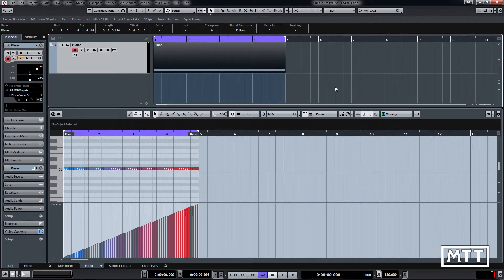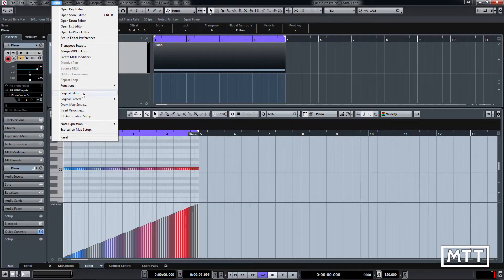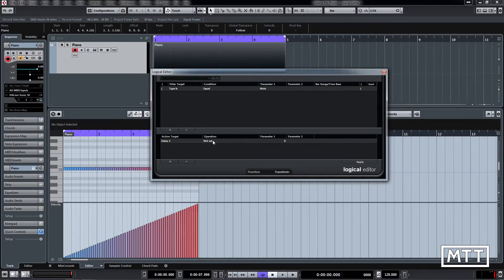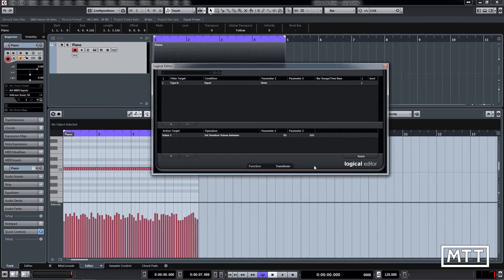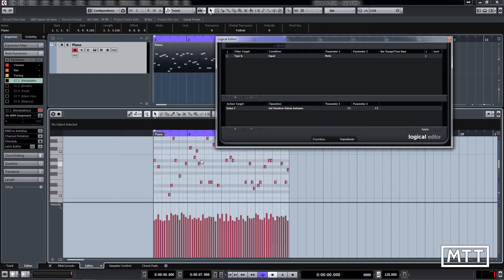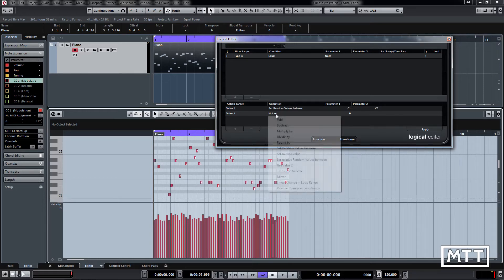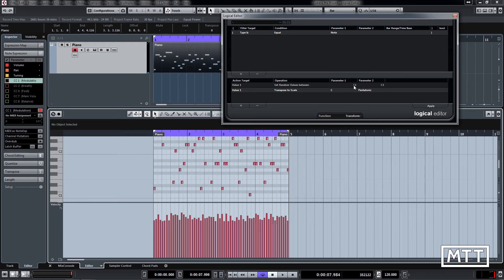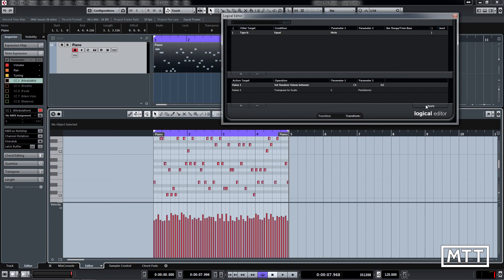Cubase Skills: The Logical Editor 1 - Basics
An introduction to the Logical Editor, which makes many repetitive MIDI editing tasks much quicker and easier, and can also generate music (after a fashion) for you.  The first video in a series covering some of the features of the logical editor.

Get a much more in-depth guide to the logical editor and many other aspects of Cubase here: